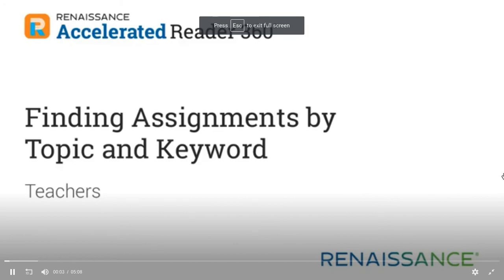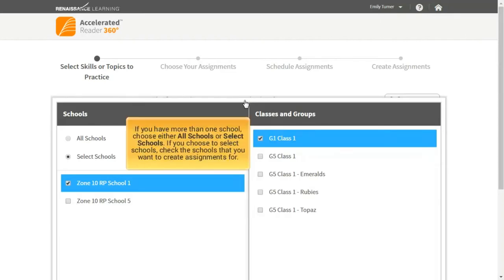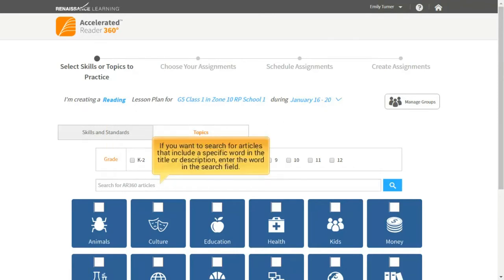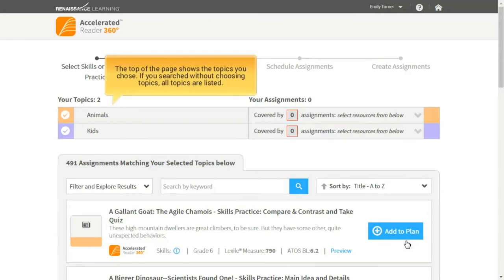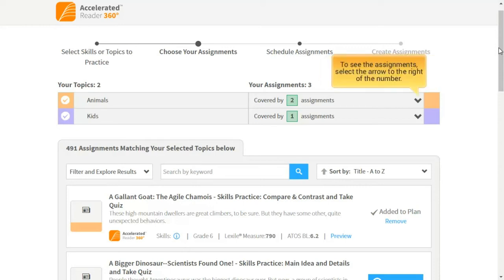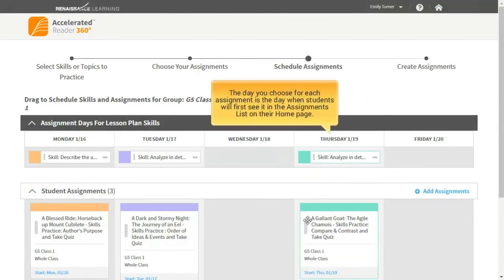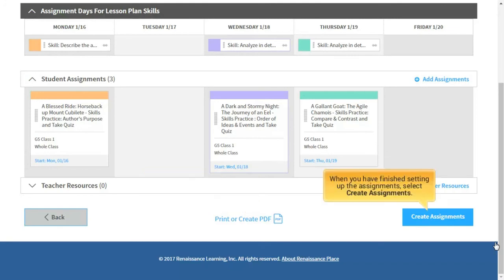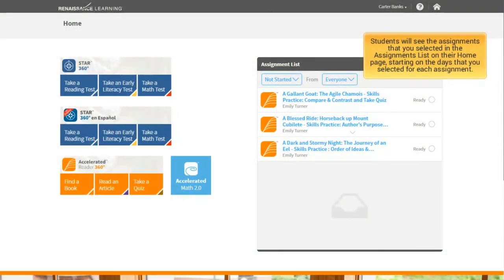AR Instruc By Topic/Keyword